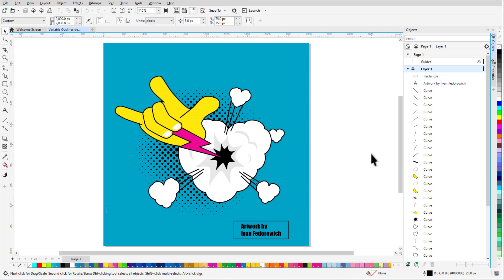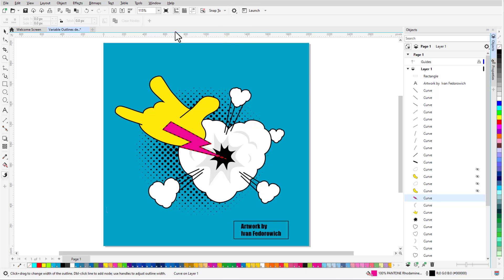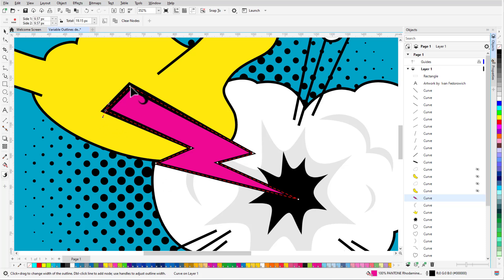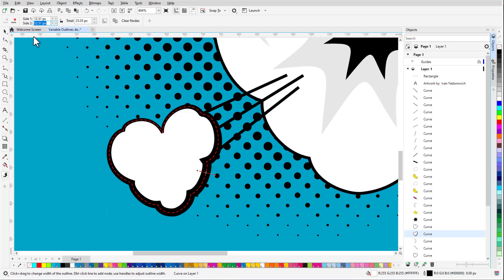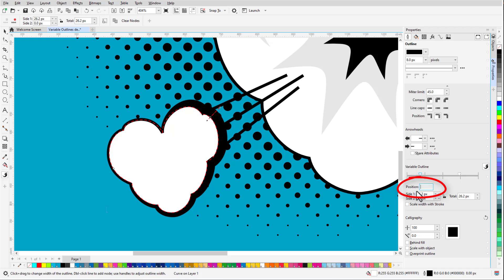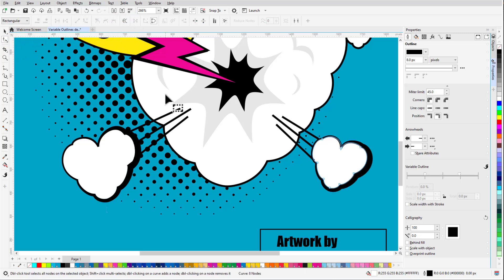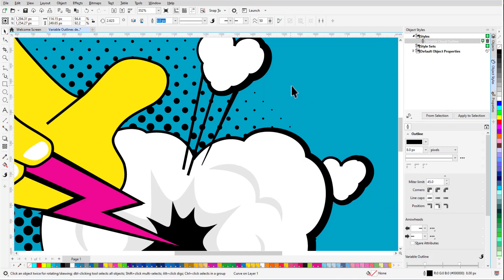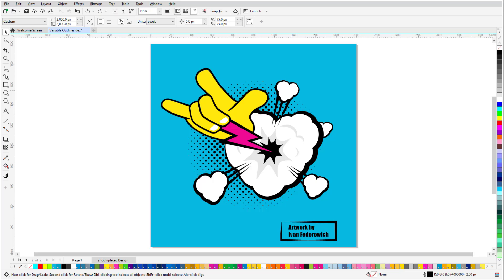Learn how to create variable-width outlines | Windows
Learn how to use CorelDRAW’s new Variable Outline tool to interactively adjust lines, curves, and outlines, using nodes at one or more points along the path to specify different line widths. The new Variable Outline tool allows you to create dynamic line styles, seamless curves, hand-drawn and calligraphic effects.